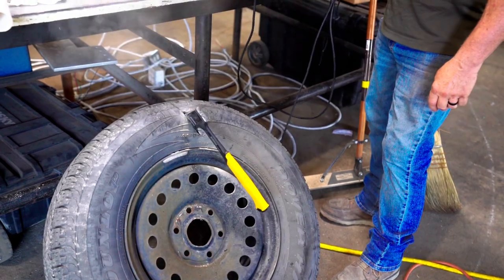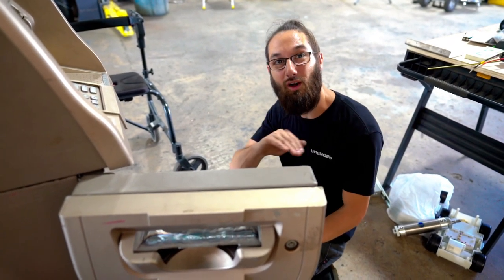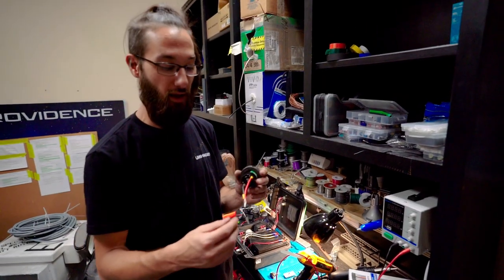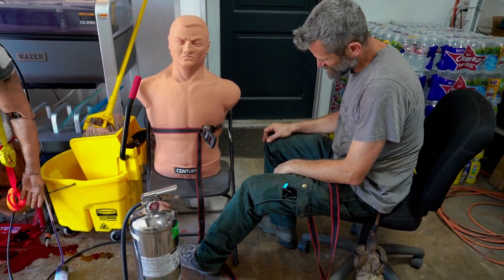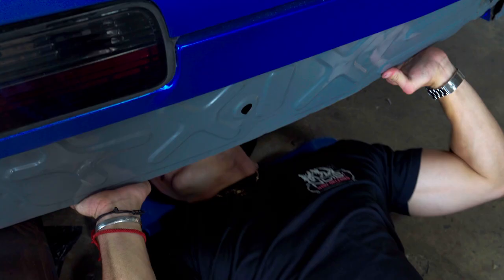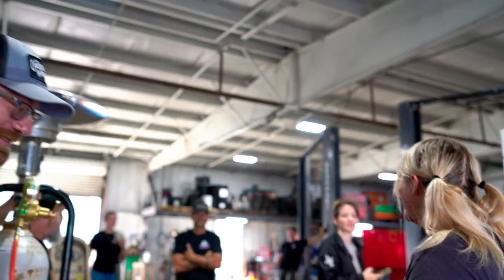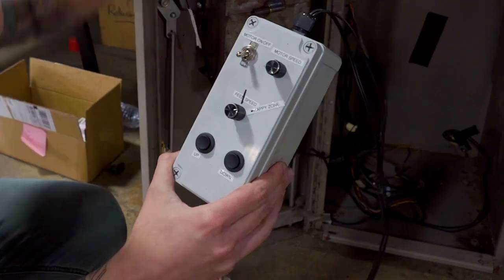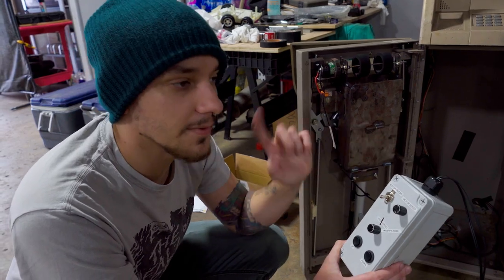How We Made an ATM Spray Money and Other Special Effects! (This Week at Spectrum FX, EP 1)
See what goes on in making your favorite scenes with practical effects as we show you an average week at Spectrum FX!